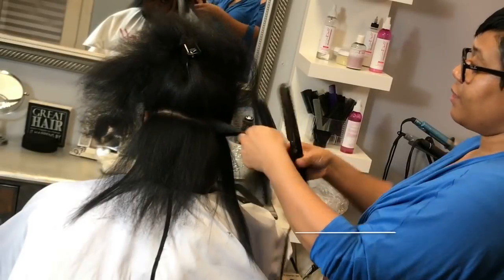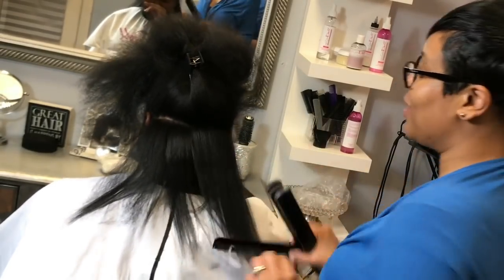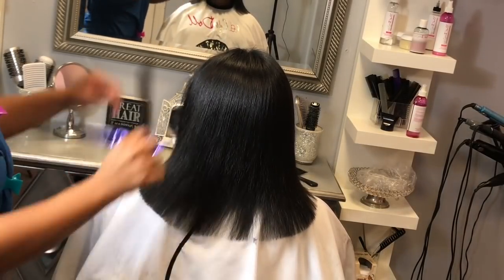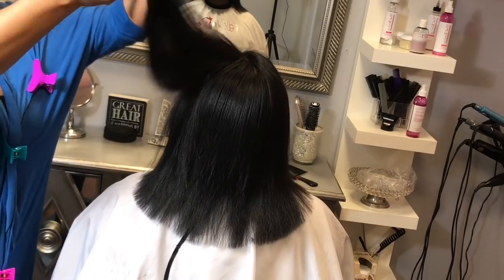SILK PRESS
SILK PRESS ON 4A HAIR !